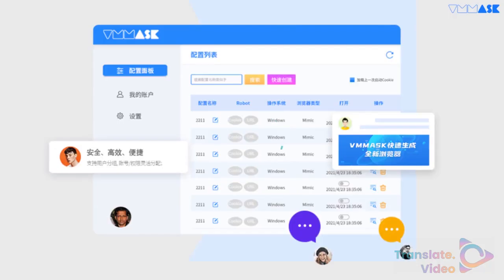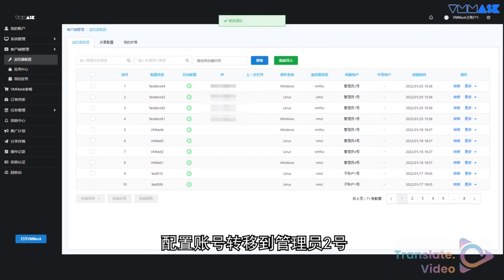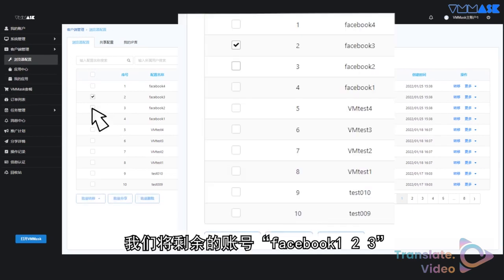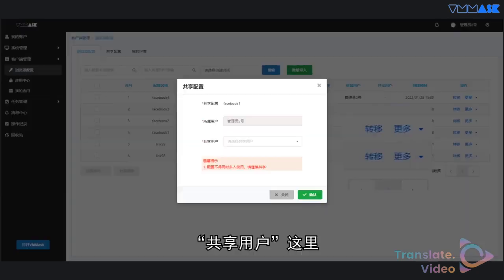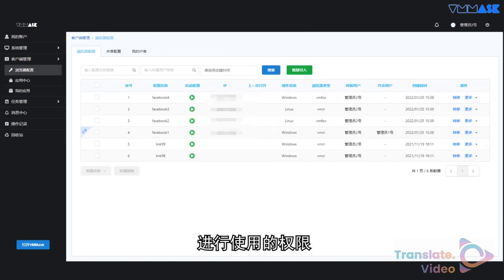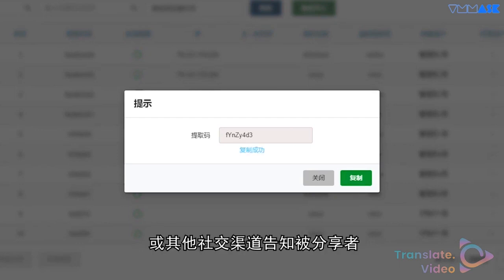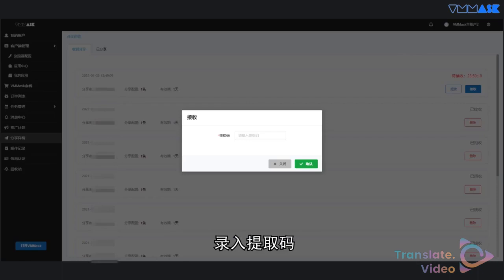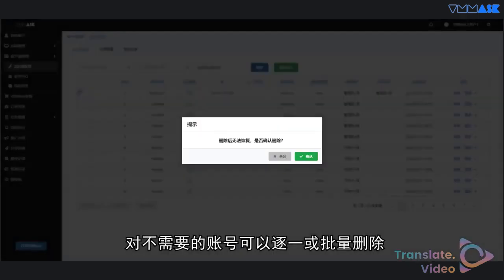How to manage account in VMMask fingerprint browser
VMMask uses virtualization technology to generate multiple isolated and anti-related fingerprint browsers on the same computer. Combining with proxies, it can simulate the browsers of any country or region by individually configuring an IP address for each browser, and truly achieve the goal of opening multiple fingerprint browsers with different fingerprint information on the same computer.

VMMask通过虚拟技术在同一个电脑上生成多个相互隔离且防关联指纹浏览器，结合代理给每个浏览器单独配置一条IP，就可以模拟任何国家地区的浏览器，真正实现一台电脑即可同时多开不同指纹信息的防关联指纹浏览器。